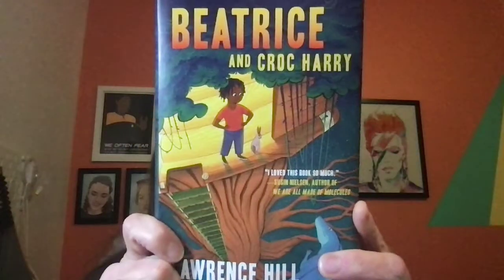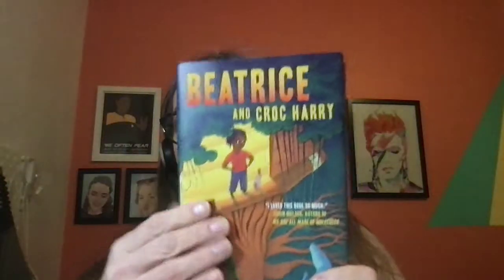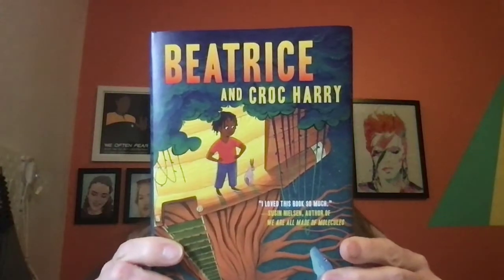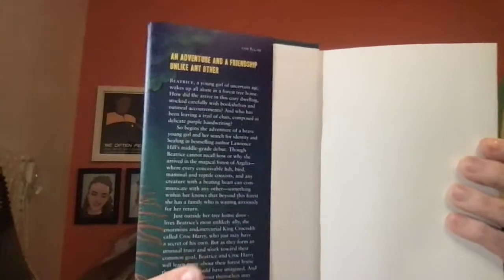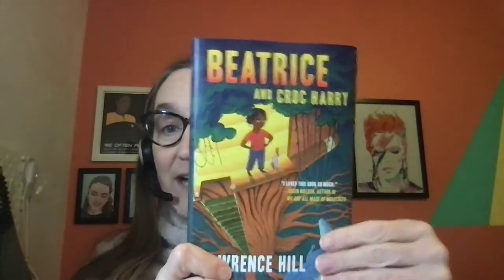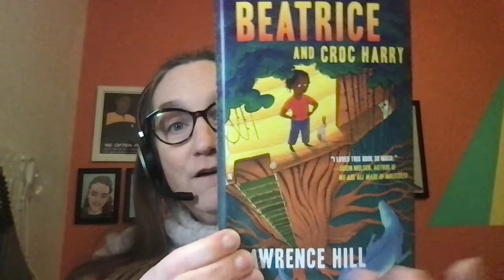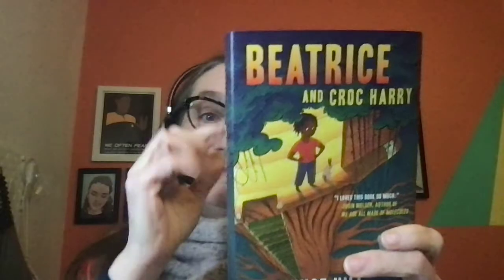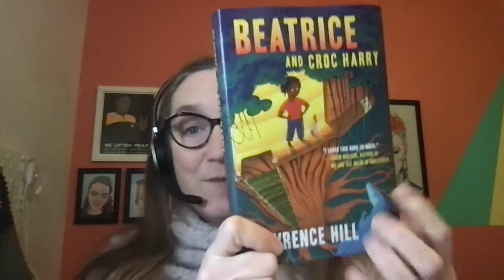Beatrice and Croc Harry pre-reading questions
Good readers ask questions before even reading the first word of a book, so let's ask questions before we begin Lawrence Hill's novel "Beatrice and Croc Harry".